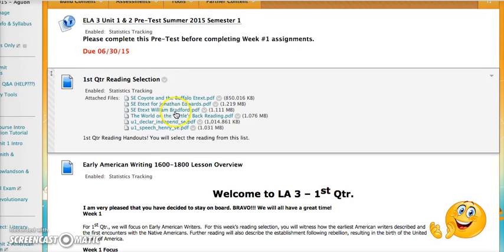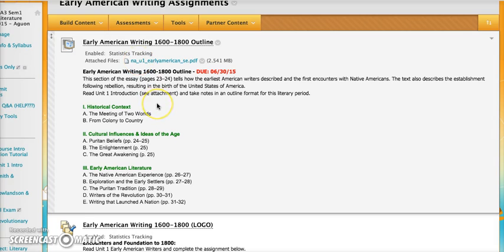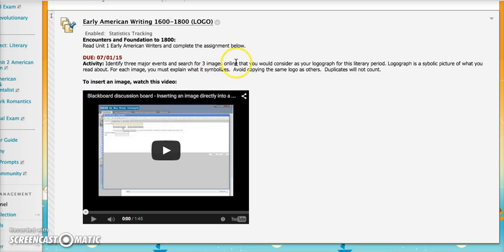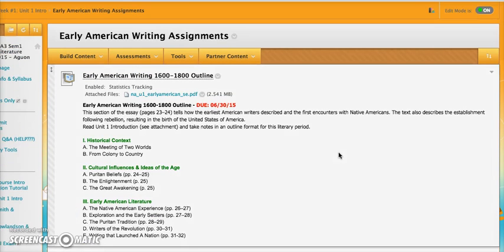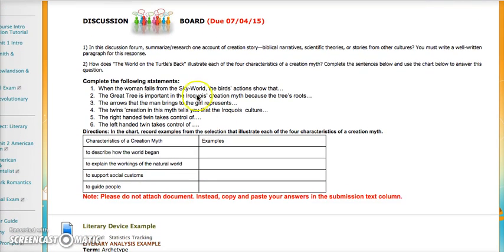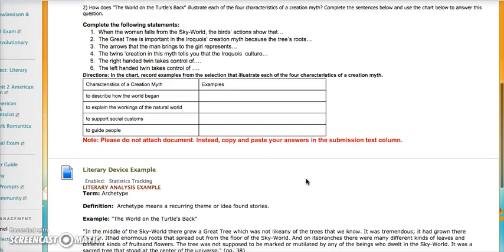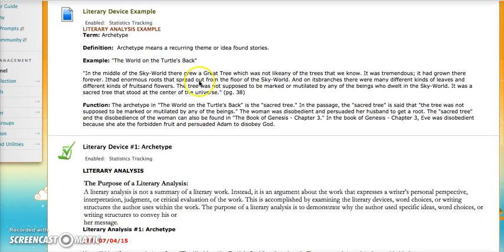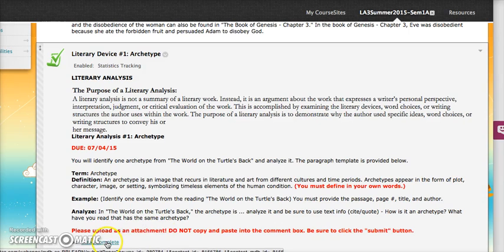Week 1 Intro